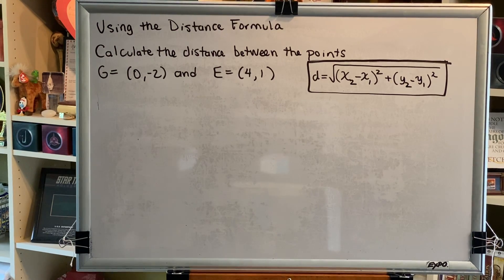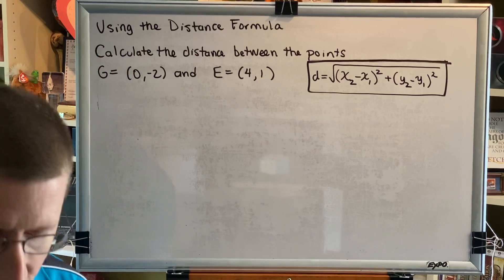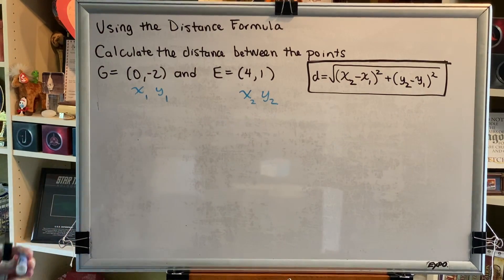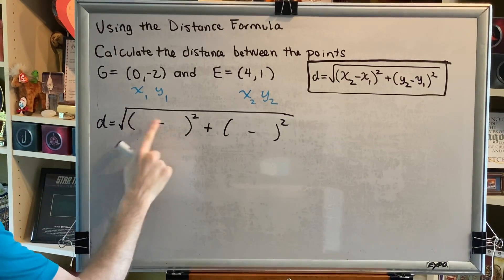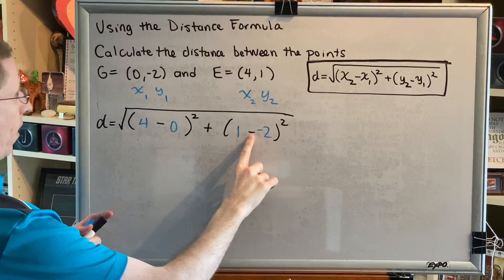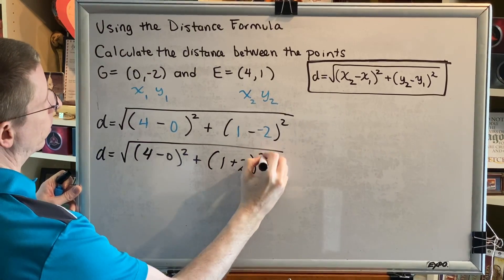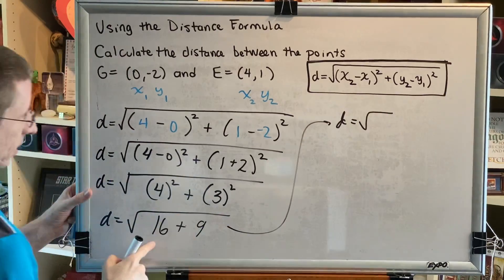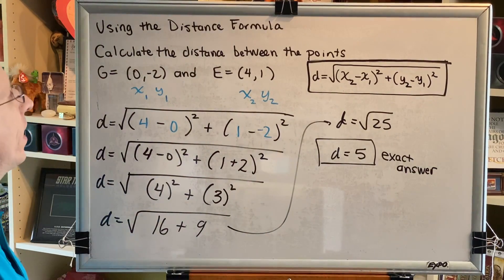Using the Distance Formula (Part 3)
Miller and Gerken College Algebra 2nd Ed. Section 2.1